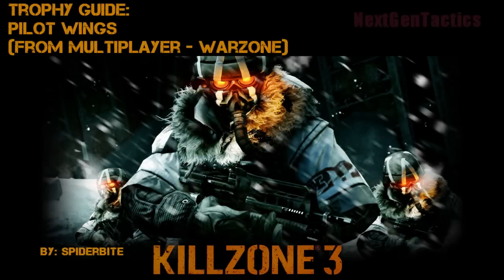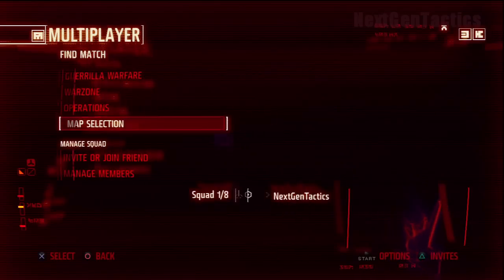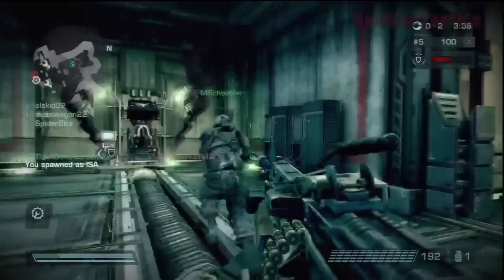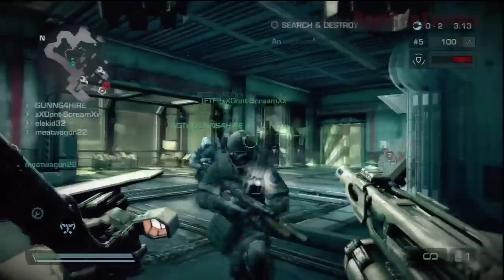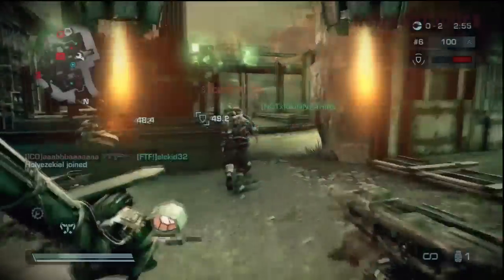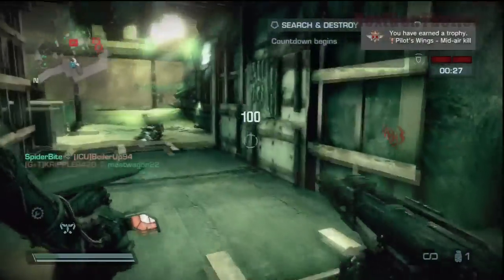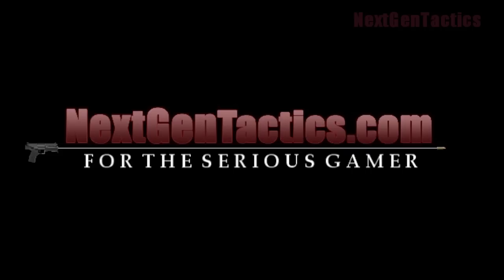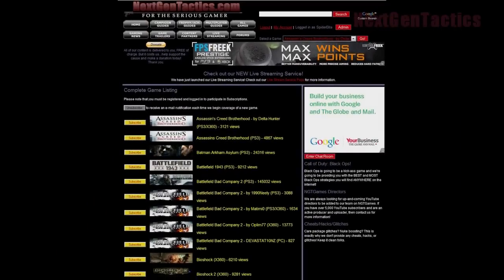Killzone 3 Pilot's Wings Trophy Guide | Mid-Air Kill